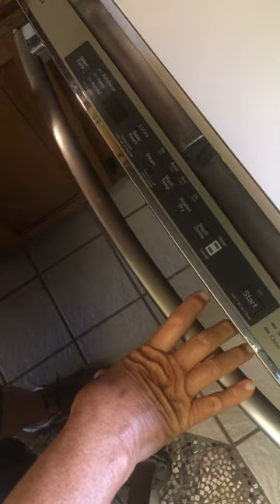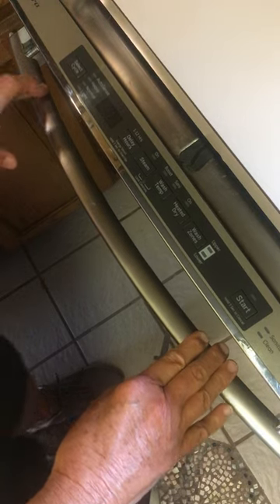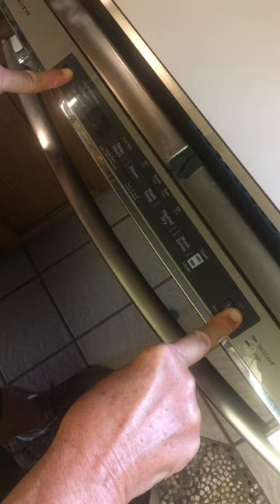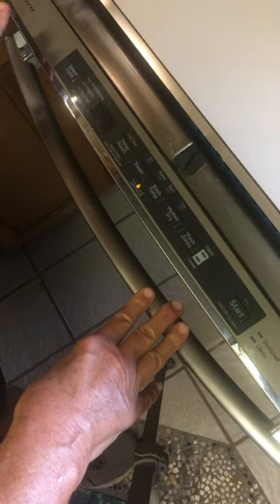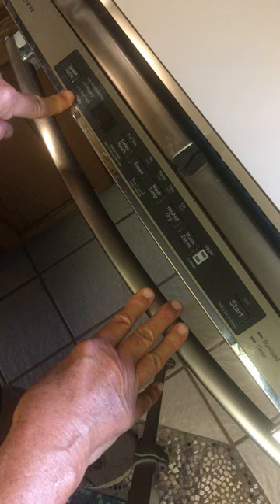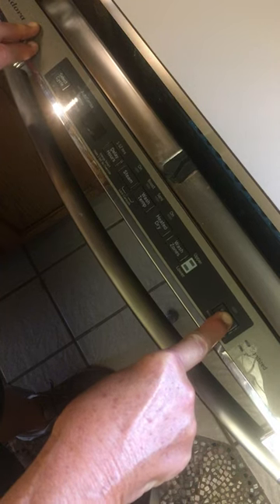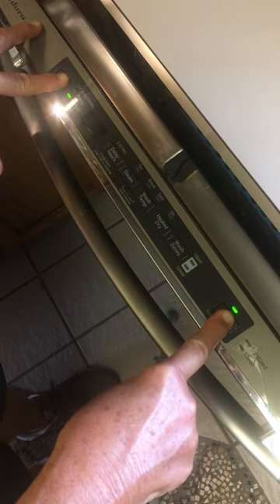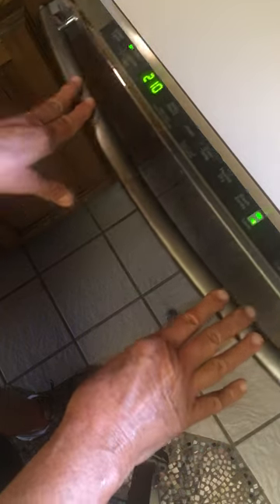Rebooting a GE Adora dishwasher, no lights.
No lights at all, this is how you reboot it. Update... my washer was running great. I then changed one thing, heat dry. It turned off again. Obviously, my problem with the electronics is with the heat part. Runs fine as long as i dont run heat dry..